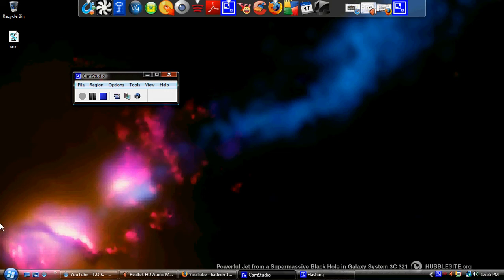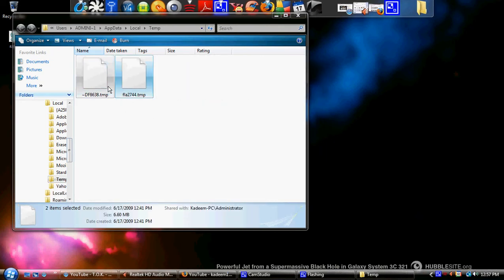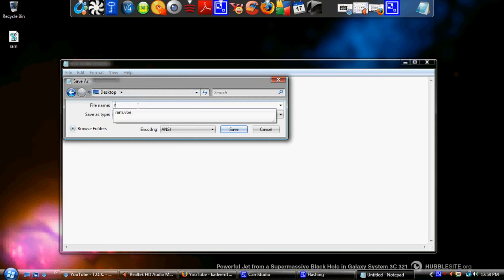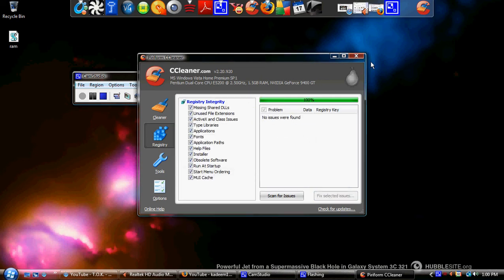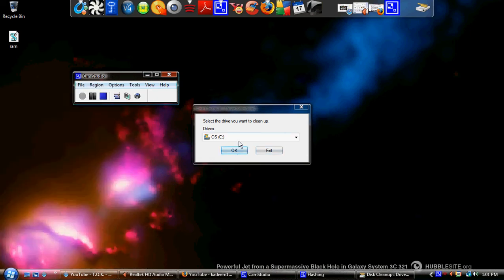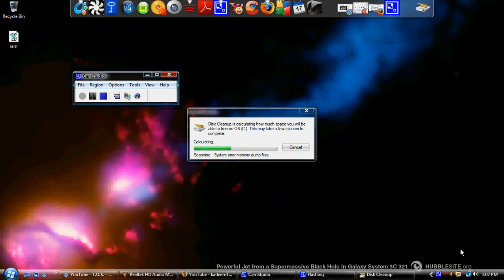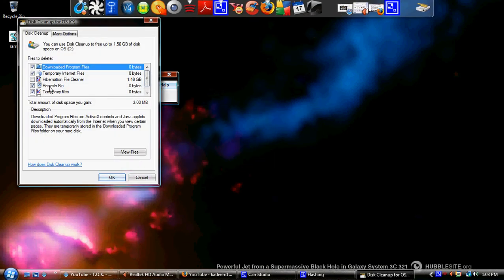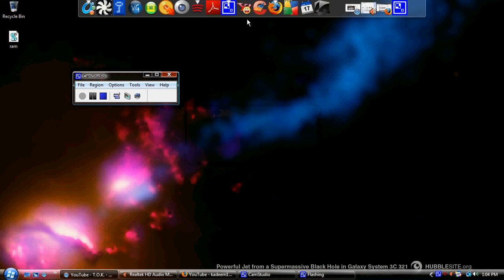how to make vista faster